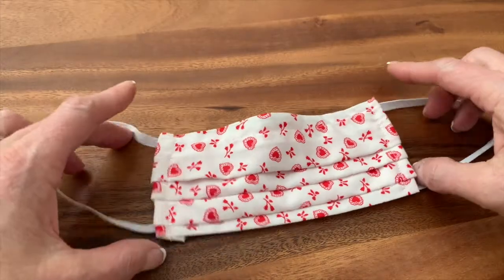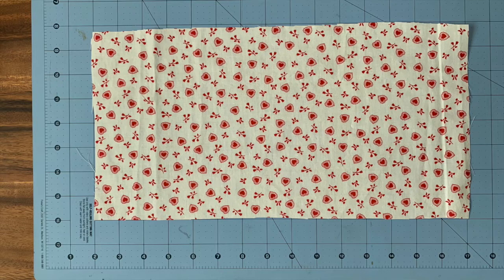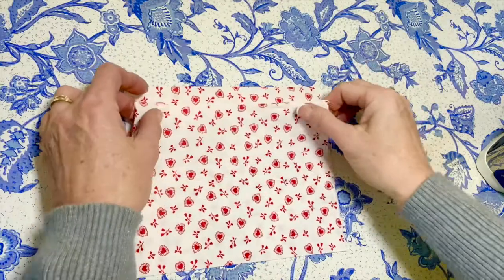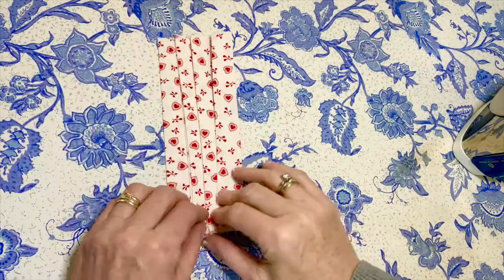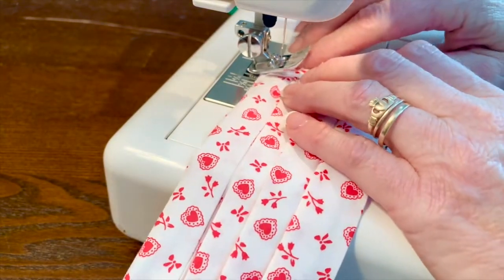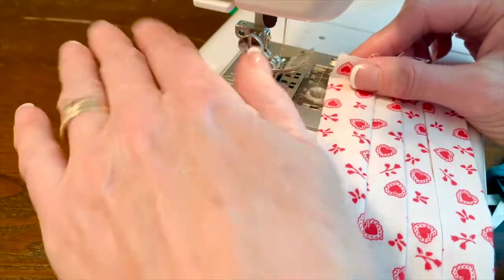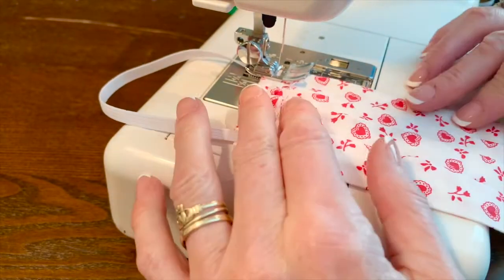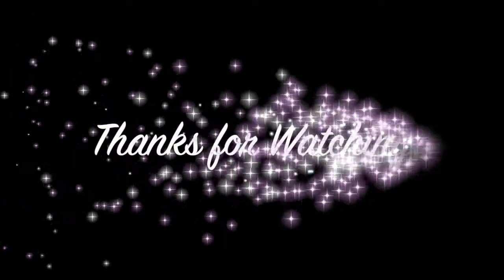Super Easy Face Mask in 6 min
This is a SUPER easy face mask to make. I use cotton fabric a twist tie & some elastic. I can make this mask in about 6 minutes from cutting to wearing. I only use 2 seams but you can even do it in 1 seam. The face mask can be washed and you can add a filter if you wish.
I made this mask with items I had at home. If you don't have elastic you can use hair ties, ribbon, string, etc. If you don't have twist ties you can use craft wire, electric wire, pipe cleaners, etc or nothing at all. If you don't have a sewing machine it can be hand sewn.  I highly recommend cotton because of kit breathability.
I also recommend wearing eye protection in addition to a face mask.
I made about 5 different styles of masks (about 100 masks) before this and they all took too long to make. So I decided to make my own pattern & directions to make it SUPER fast.

***UPDATE*** - Of course, after I uploaded this i realized that I can do it in 1 seam. Just sew up one side, across the top & down the other side. Easy Peasy!

I hope you find this information helpful. Please be safe!

Remember: Social distancing works & wash your hands often!